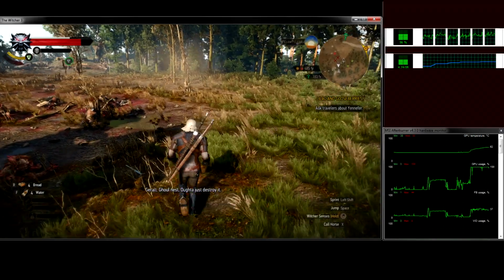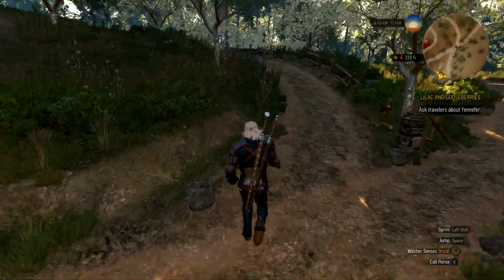[Video Card Test] ZOTAC GEFORCE GT 1030 2GB GDDR5 (ZT-P10300A-10L) • The Witcher 3 (+Fraps)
The full system:
PSU: COOLER MASTER Thunder 700W
MOBO: ASROCK 970 Pro3 R2.0
CPU: AMD FX-6300 @4.20GHz
RAM: GEIL GEC38GB1333C9DC @1600Mhz CL9
HDD: WD 500GB 7200RPM 32Mb
SSD: KingFast F6 60GB

I test it on both at 1920x1080 and 1366x768.